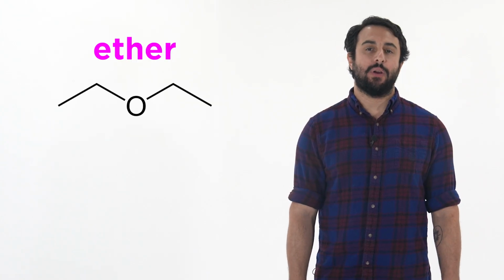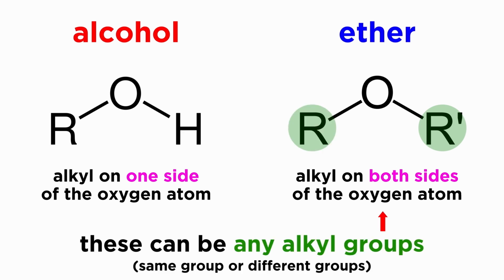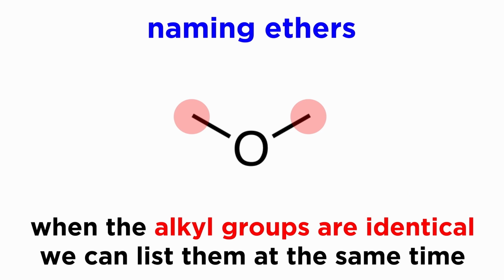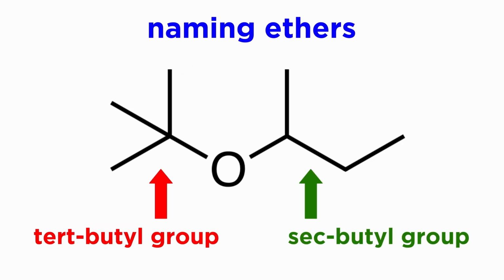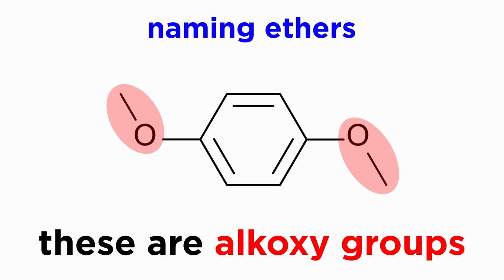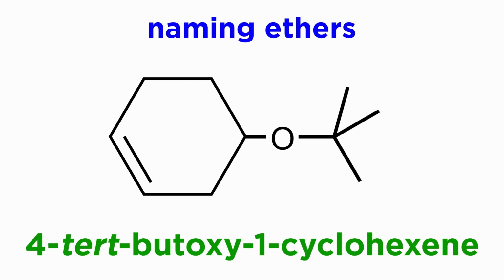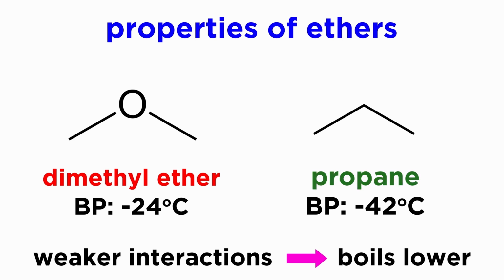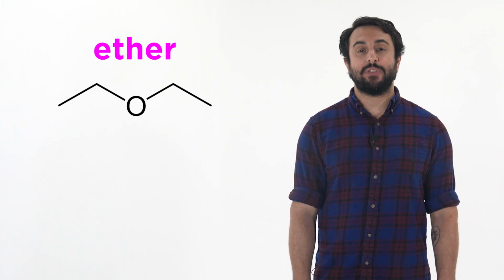Introduction to Ethers Ft. Professor Dave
In this video, we're delving into the concept of ethers, focusing on their naming conventions and key properties. With the help of @ProfessorDaveExplains, we'll define ethers, cover their nomenclature, and discuss their polarity and reactivity.